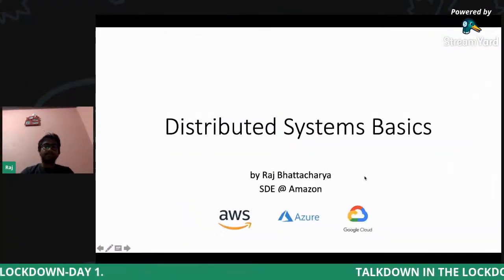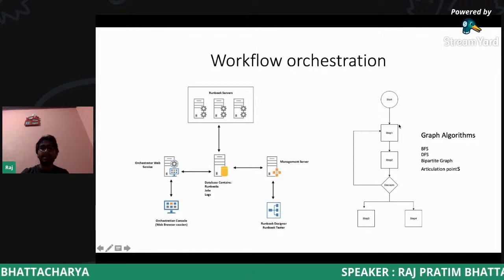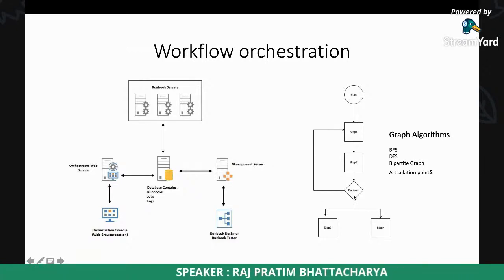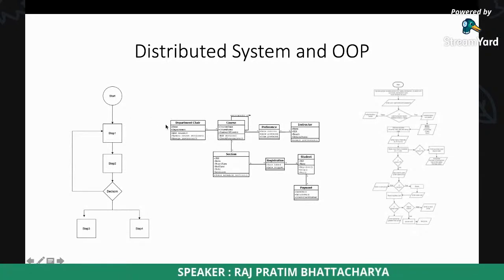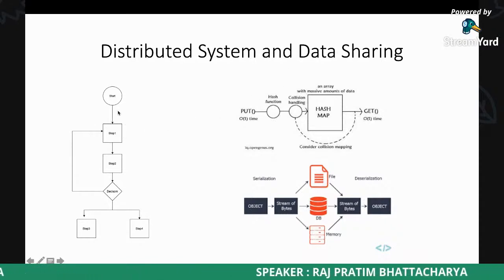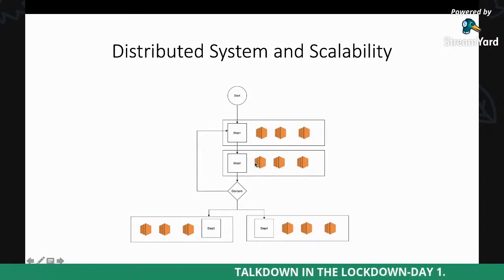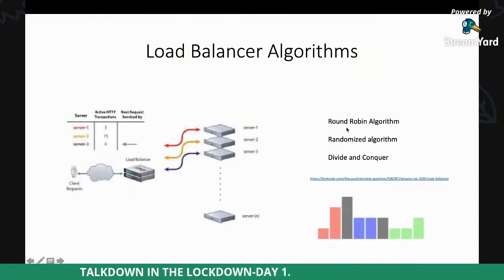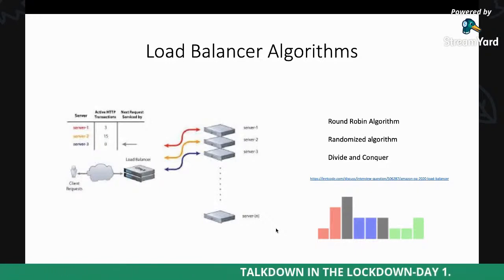DISTRIBUTED SYSTEM PROGRAMMING, DATA SCIENCE, CODING COMPETITIONS,RESEARCH PAPERS.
TALKDOWN IN THE LOCKDOWN DAY 1.
SPEAKER : RAJ PRATIM BHATTACHARYA.
TOPIC : DISTRIBUTED SYSTEM PROGRAMMING, DATA SCIENCE, CODING COMPETITIONS,RESEARCH PAPERS.